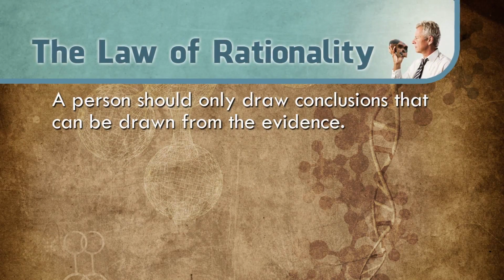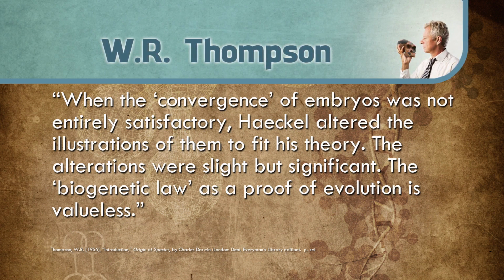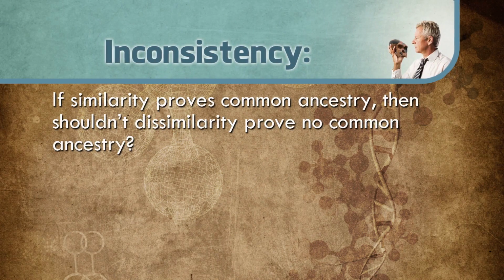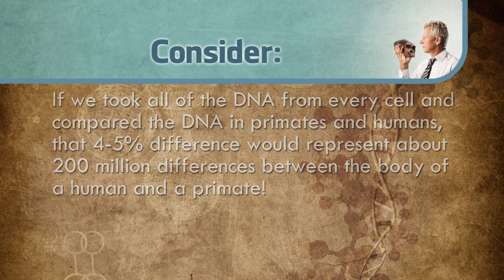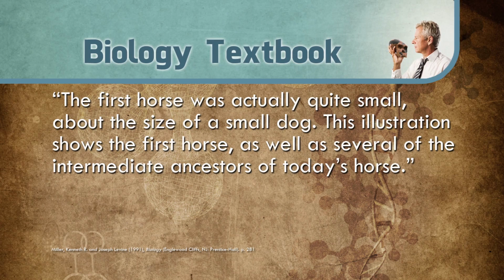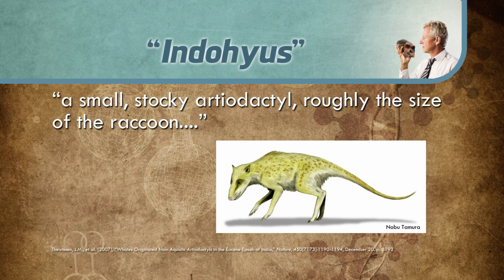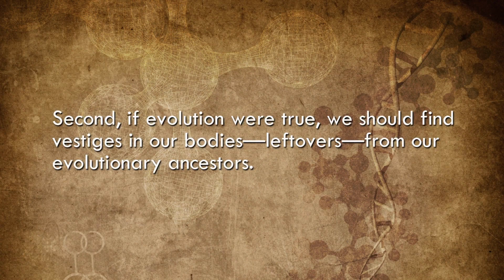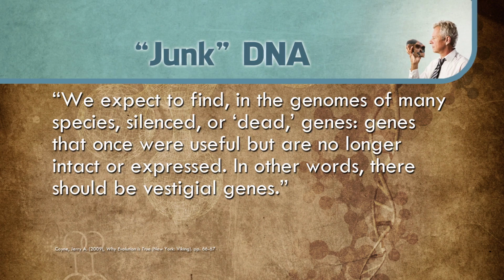5 Do Science Textbooks Prove Evolution Science vs Evolution